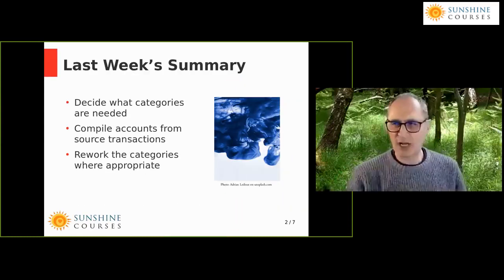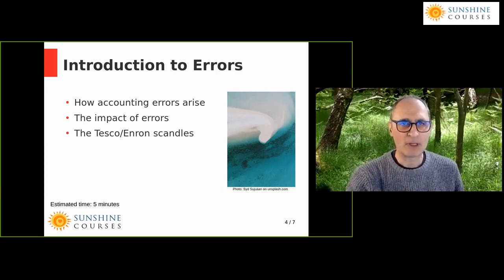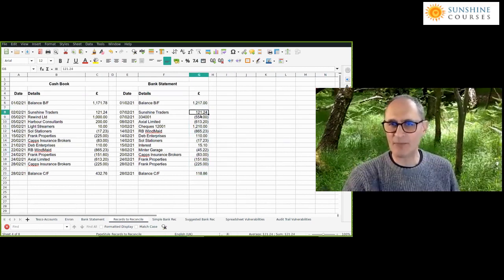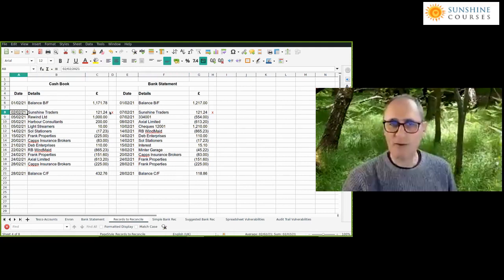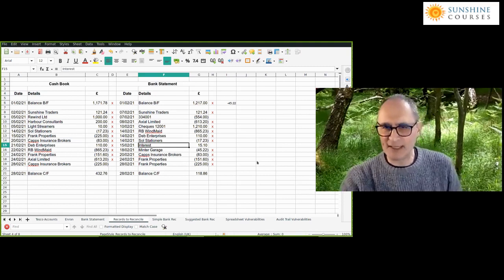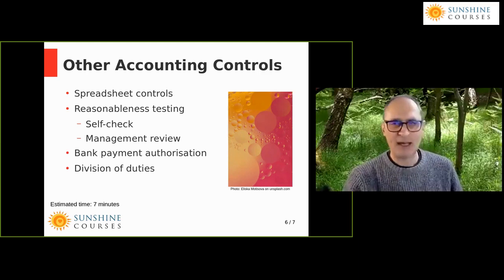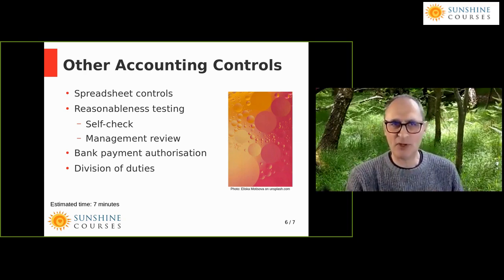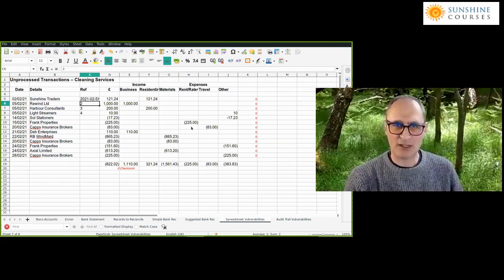Accounting Week 3